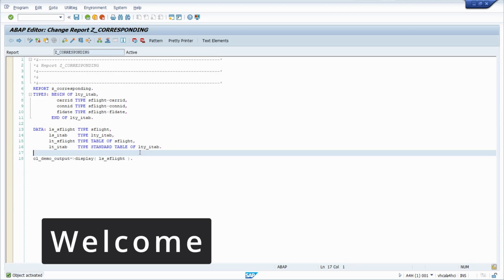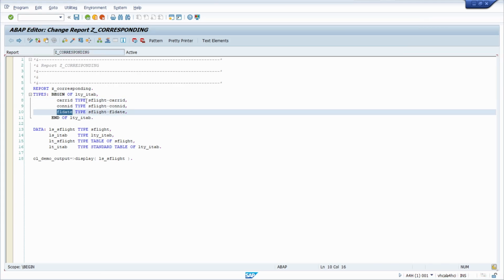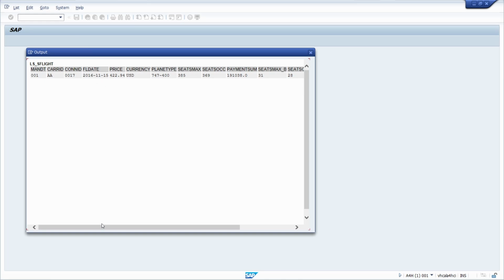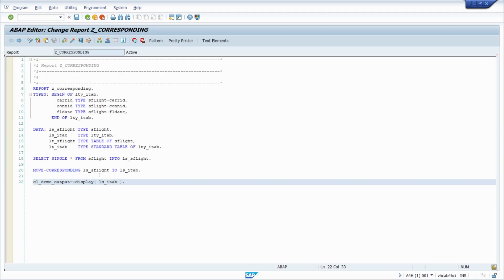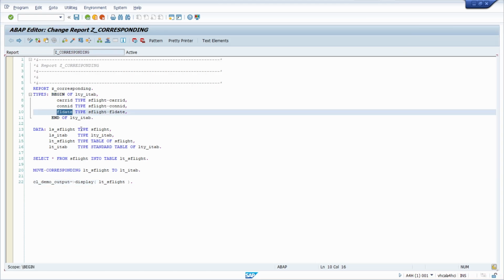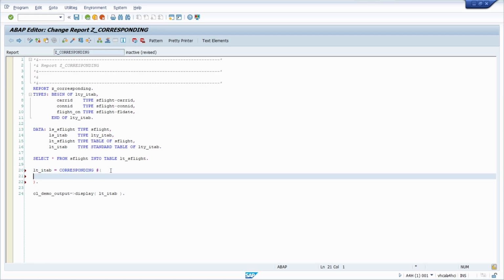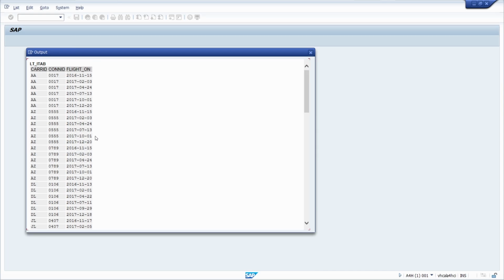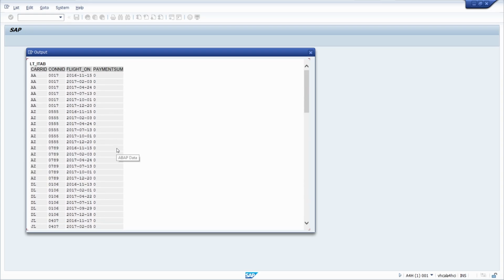Modern ABAP: Master the CORRESPONDING Operator for Structures and Tables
Discover how the CORRESPONDING operator simplifies working with structures and internal tables by transferring values of matching fields. It’s a modern alternative to the MOVE-CORRESPONDING statement, offering clean and efficient data handling in your ABAP code.

🎬 Content Timestamps:
00:00 - Intro
00:37 - Classic ABAP
02:22 - MOVE-CORRESPONDING
03:10 - CORRESPONDING
05:04 - EXCEPT
05:51 - Outro